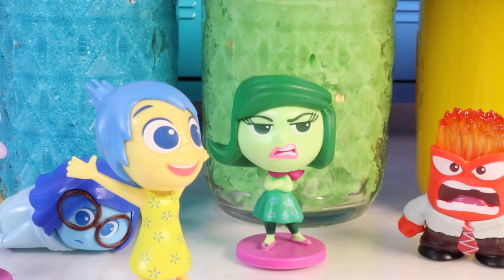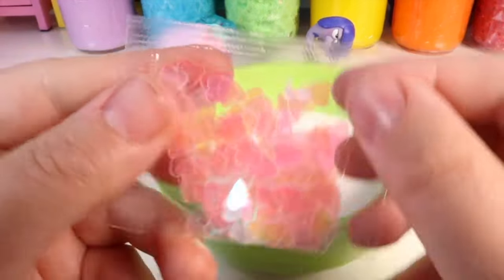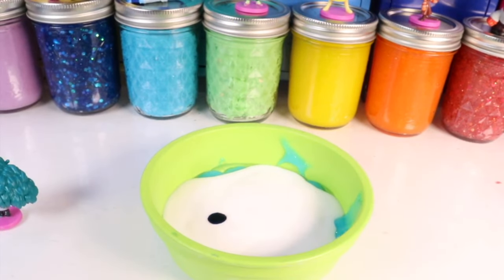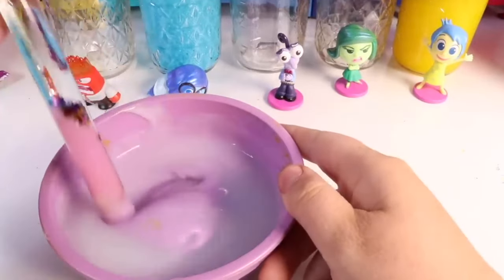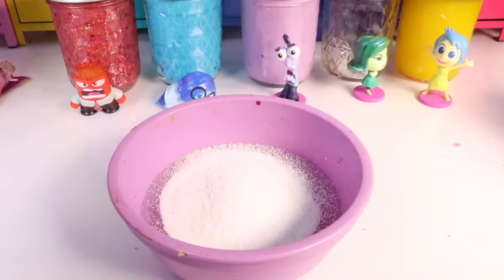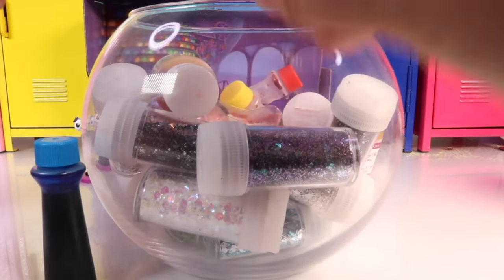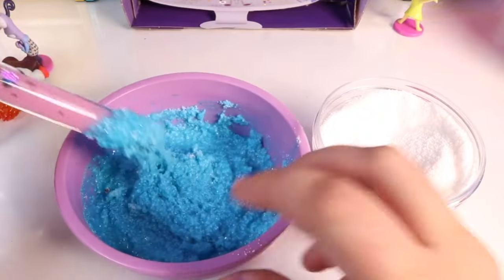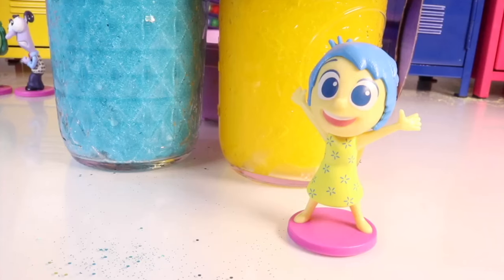Inside Out 2 Emotions Joy, Sadness, Disgust, Anxiety Slime 9 Different Ways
In this video The Inside Out Emotions Anger, Sadness, Joy, Fear, Ennui, Anxiety, Embarrassment, Envy and Disgust need to prepare for Rileys Summer camp. They each practice making slime 5 different ways. We make cloud slime, glossy slime, glitter slime, glow in the dark slime and a clear slime. Riley will be super prepared for camp and be the queen of slime.